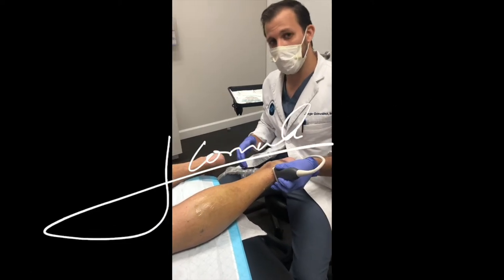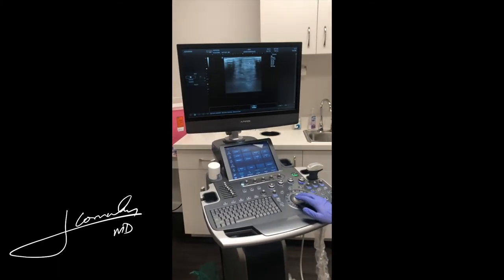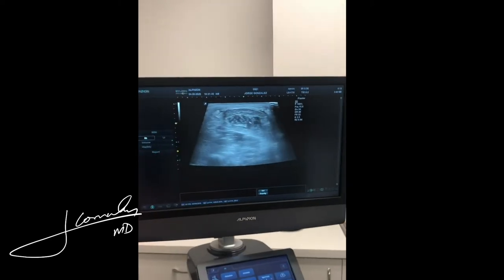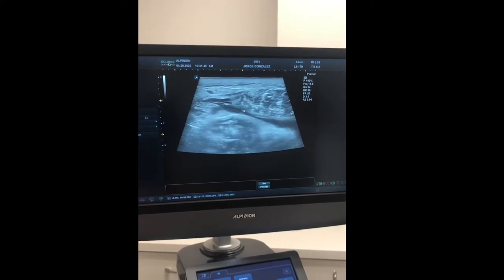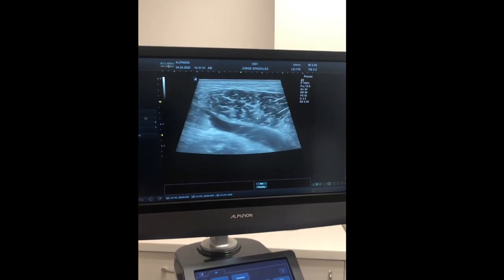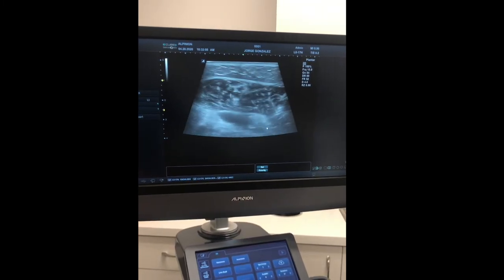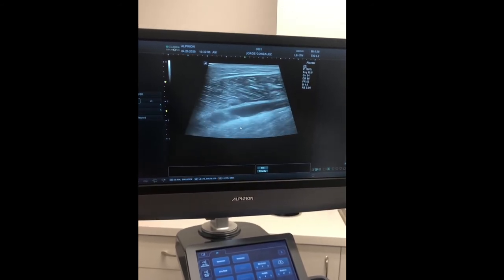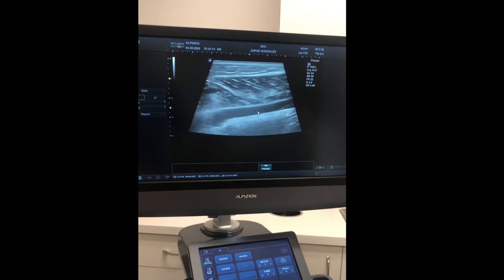What is Tennis Leg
Tennis Leg is a common injury of the calf muscle that can affect any active individual, from weekend warrior to professional athlete.

Is characterized by an acute sharp pain and in some cases with an audible pop behind the leg. Patients typically describe it as “I was kicked behind the leg”.
The injury leads to a tear of the gastrocnemius and Soleus muscle (calf muscles). Many patients also develop a hematoma (blood collection) where the muscles tore.

This is an injury that can be diagnosed in 5 minutes in the office. There is no need to go to the Emergency Room or get an MRI. .

In this video, Dr. Gonzalez demonstrate how to diagnose Tennis Leg